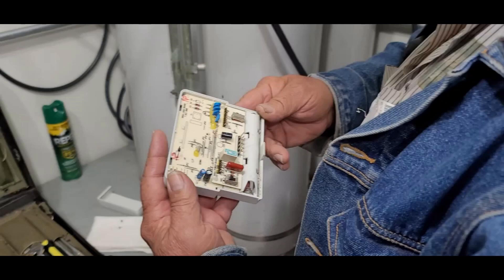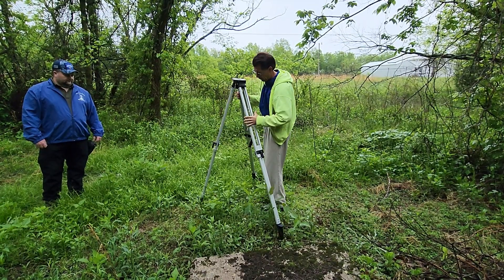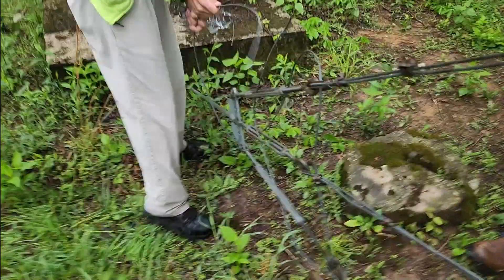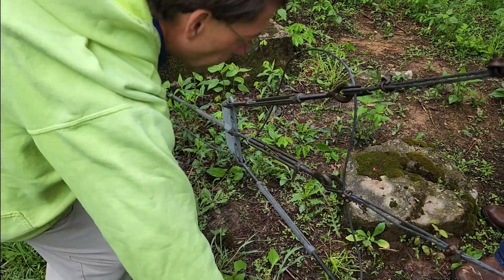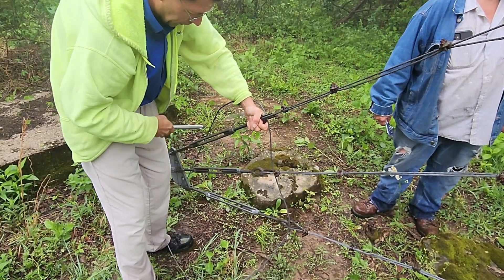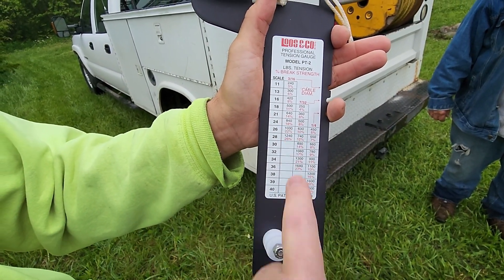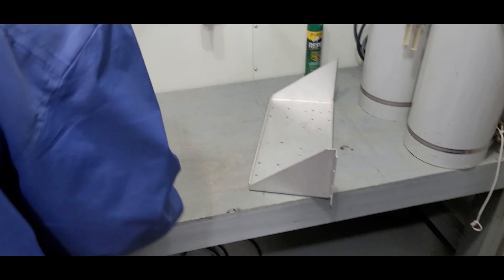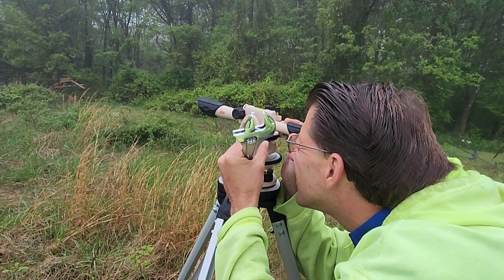LCARA HAM Radio: Proper Guy Line Tensioning for Repeater Tower!!!!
KI4RWO, Ken, shows the club the proper way to tension the guy lines for the repeater tower.

Echolink - AC4DM-R

Kentucky DStar Net:
Reflector 056B

Repeaters:
2M - 146.880 PL Tone 77Hz
70CM - 443.600 PL Tone 100Hz